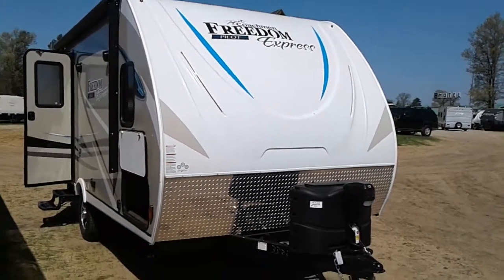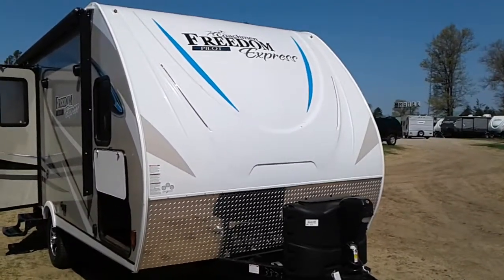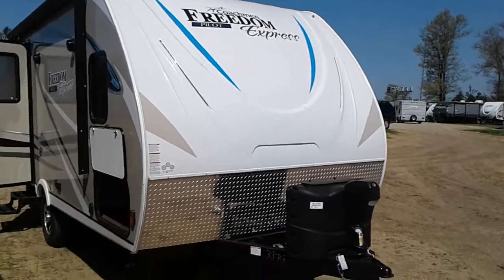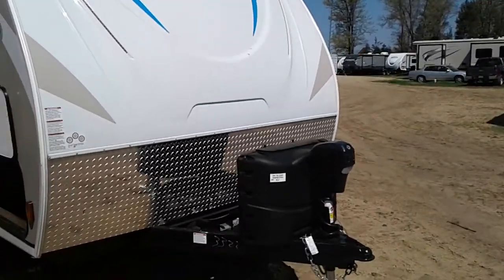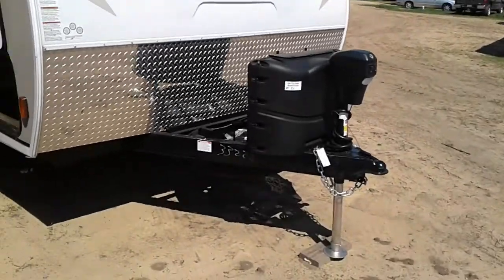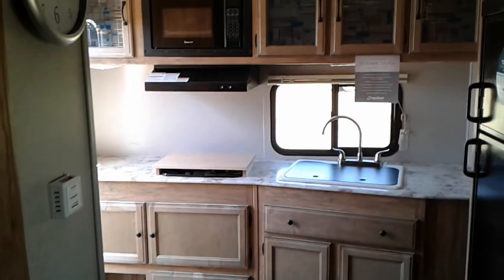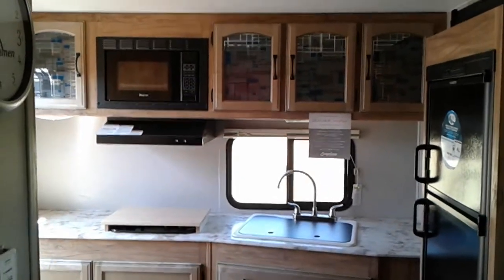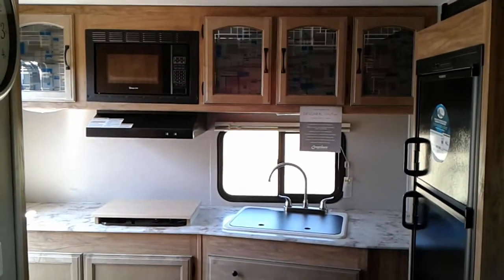2019 FREEDOM EXPRESS PILOT 19RKS: FREEDOM VALUE PACKAGE: AM/FM/CD/DVD W BLUETOOTH: 28" LED TV: PORCELAIN TOILET: ENCLOSED UNDERBELLY: POWER TONGUE JACK: